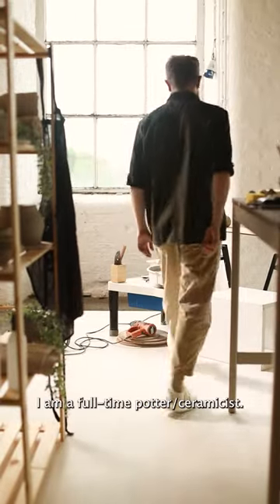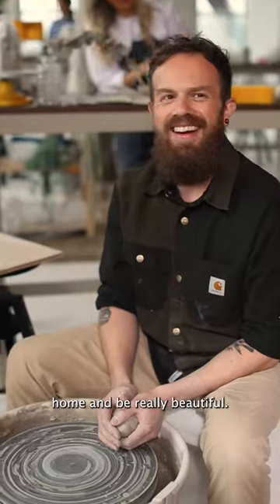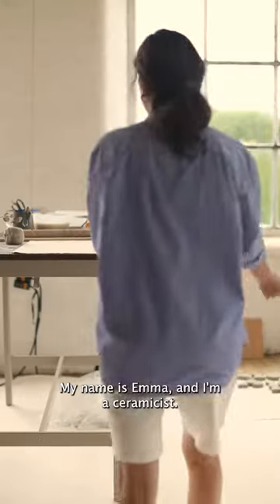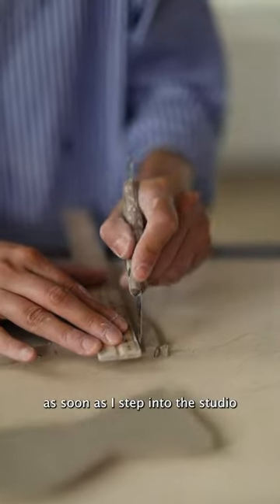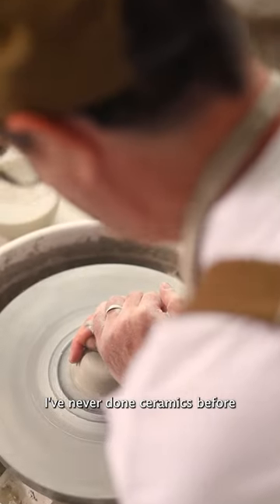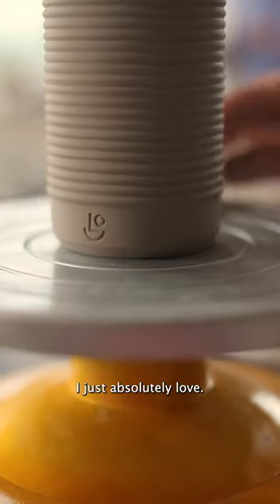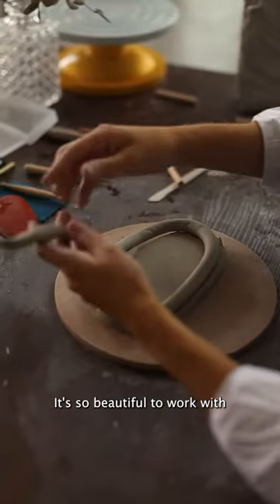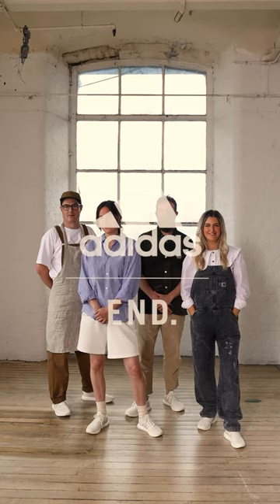END. x adidas Ultraboost OG 1.0 'Ceramic Craze'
Returning to their longstanding creative partnership, END. and @adidasOriginals take a trip to the pottery studio to visit Annabel Cucuz, Sam Marks, Emma De Clercq and Liam Owen present their collaborative take on a modern icon, the Ultraboost OG 1.0 'Ceramic Craze'.